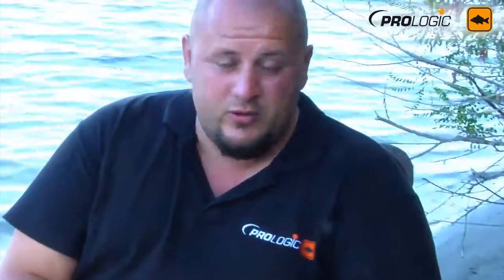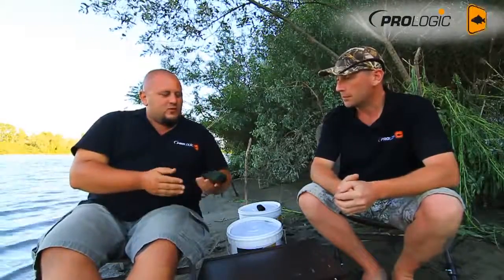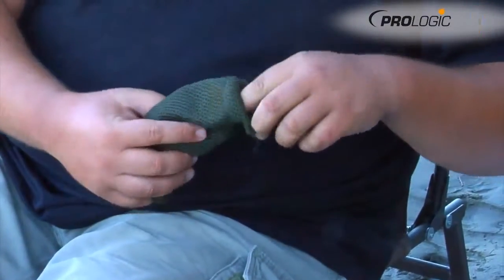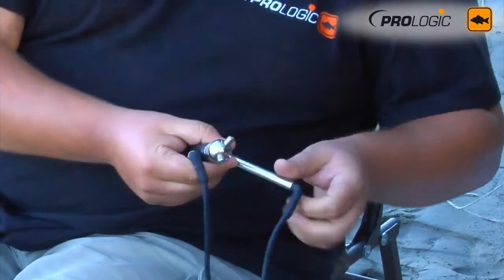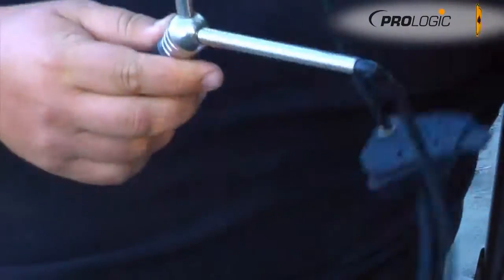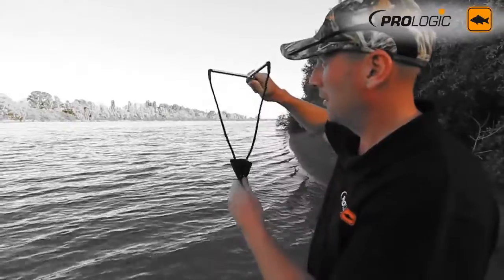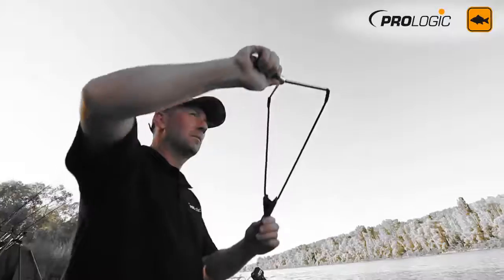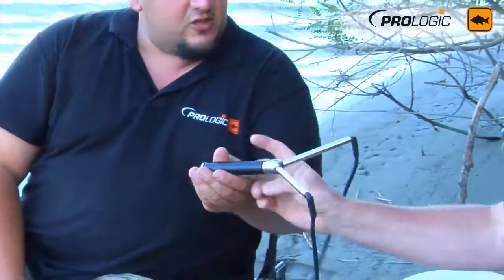Prastie bombardier Prologic